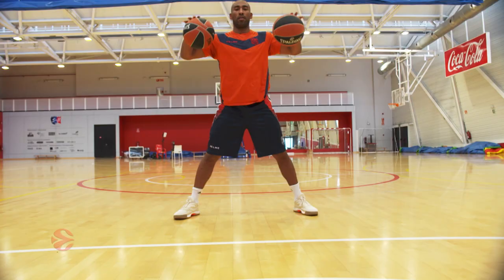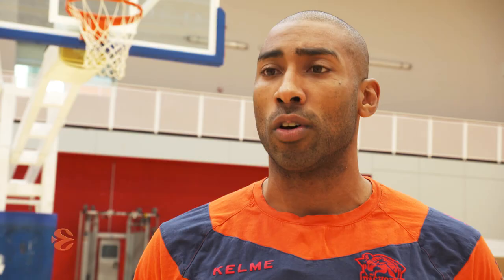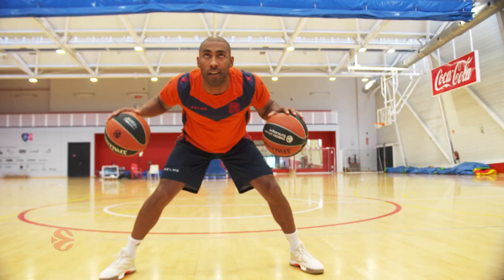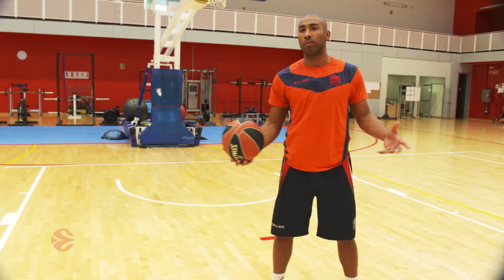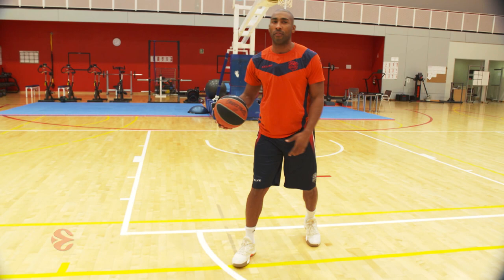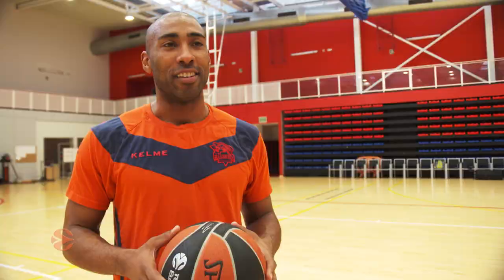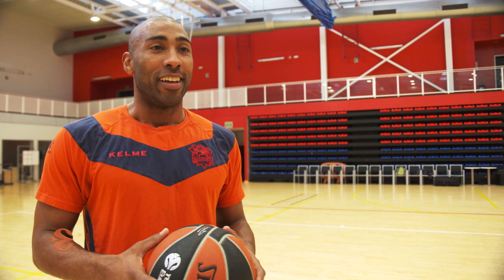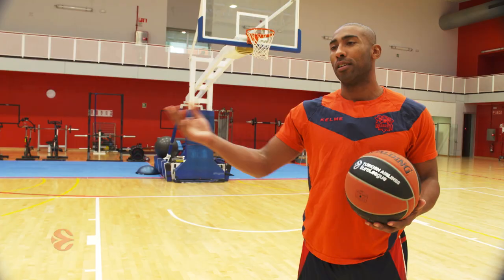Video tutorial: Baskonia's Jayson Granger on hot handles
Listen to one of the Turkish Airlines EuroLeague's hottest ball-handlers, Jayson Granger of Baskonia Vitoria Gasteiz, on what it takes to dribble like a pro!

Euroleague Basketball is a global leader in the sports and entertainment business, devoted to delivering superior European club leagues under a unique and innovative organizational model. Owned and managed by some of the most successful and historical clubs in the world, EB manages the continent's two premier men's basketball competitions, the Turkish Airlines EuroLeague and 7DAYS EuroCup, as well the sport's premier under-18 showcase, the Euroleague Basketball ADIDAS NEXT GENERATION TOURNAMENT. Euroleague Basketball competitions bring the elite of European basketball to all five continents with broadcasts in over 210 countries and territories, and to the entire sports community through its OTT platform EuroLeague TV. EB also organizes a series of community and educational programs. Its ground-breaking corporate social responsibility program One Team features 40 clubs that have already made a difference in the lives of more than 14,000 participants. Its Sports Business MBA trains future professionals in sports management.